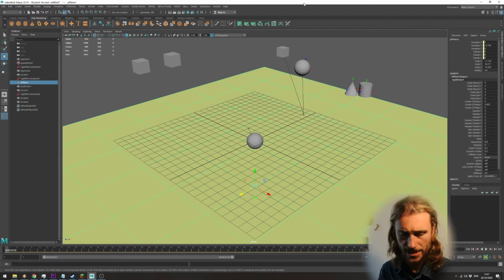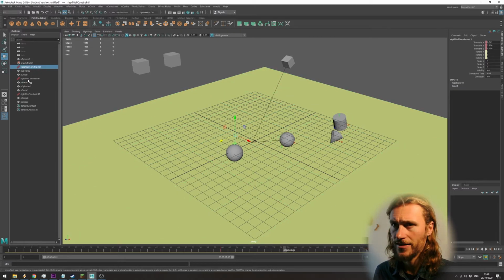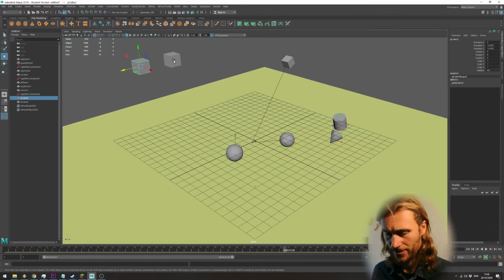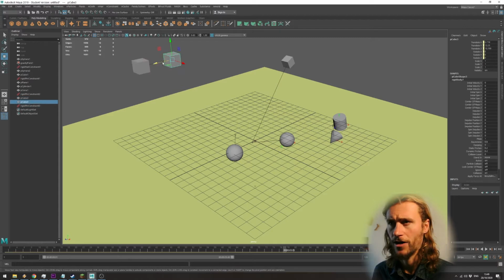3D course Lesson 4 part 08 - Dynamics - Constrains